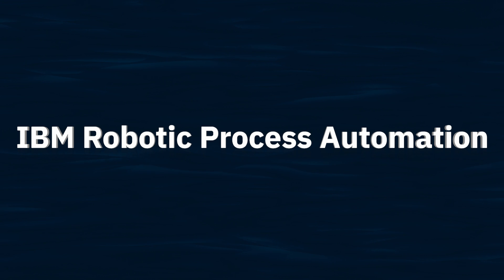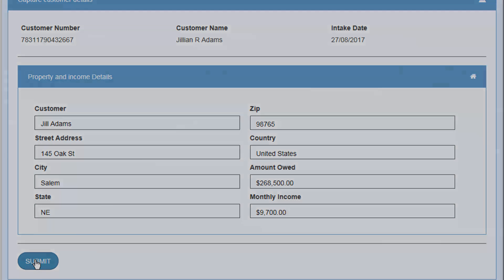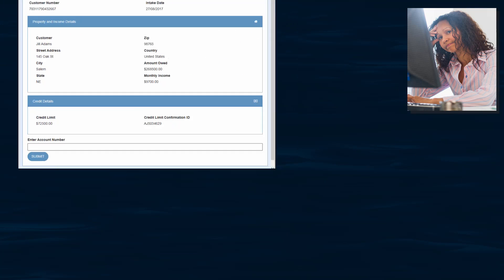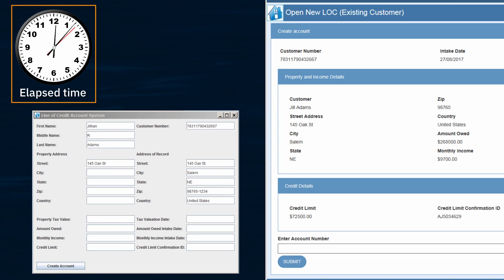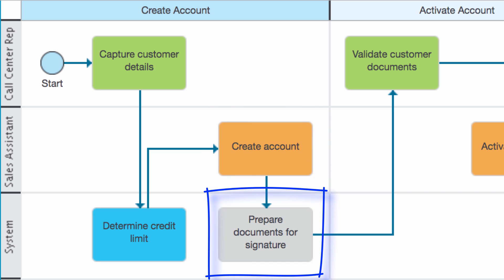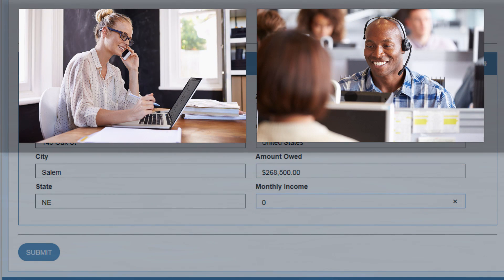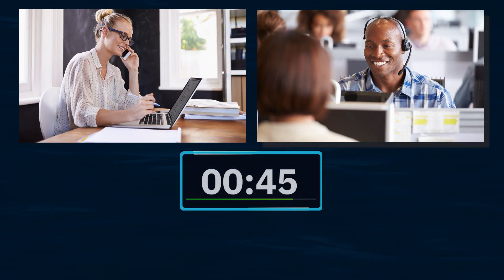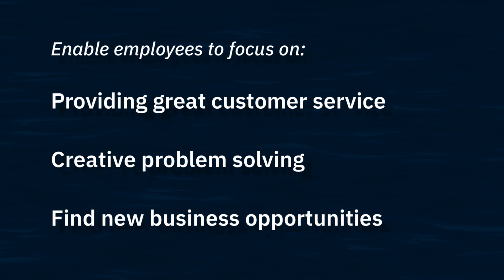Robotic Process Automation (RPA) bots in action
In this demo, see how an RPA bot can free employees from highly repetitive, manual tasks. An account opening process is used as an example. Learn more about IBM Robotic Process Automation a